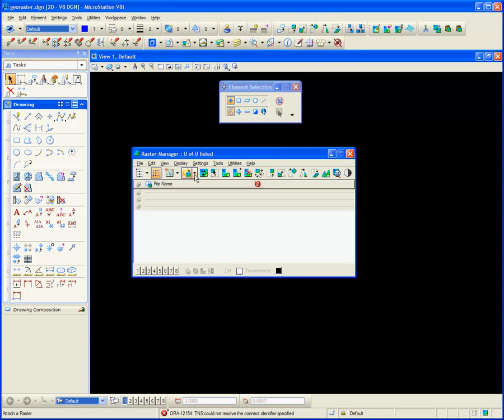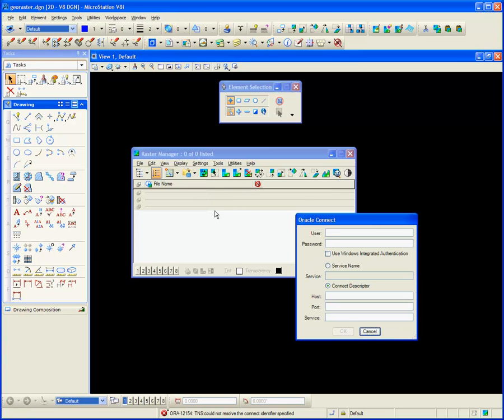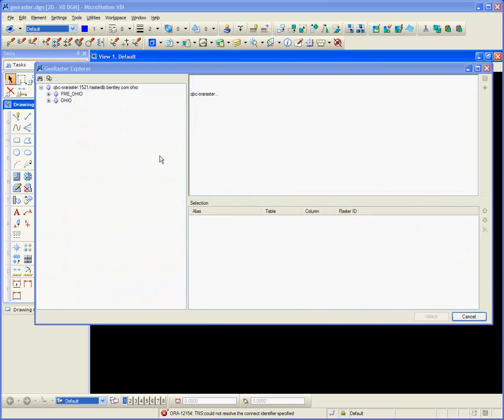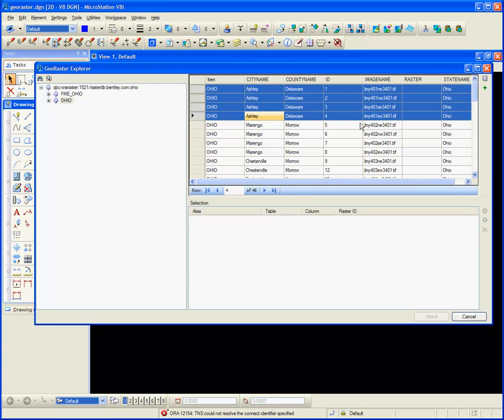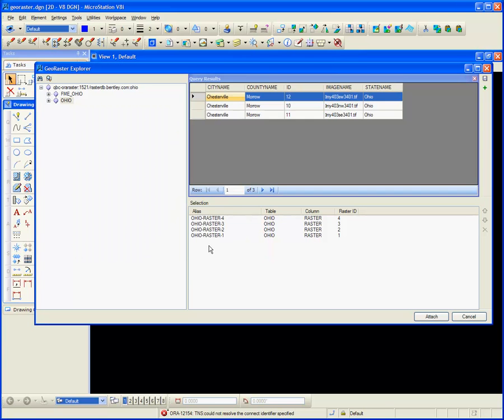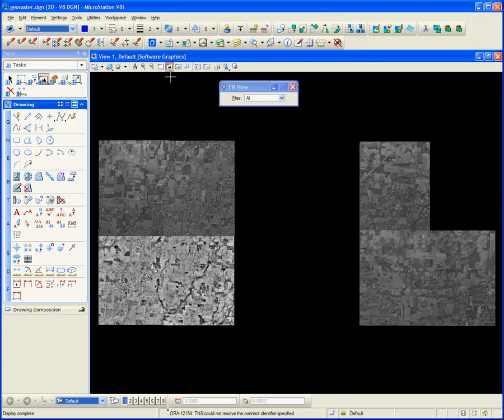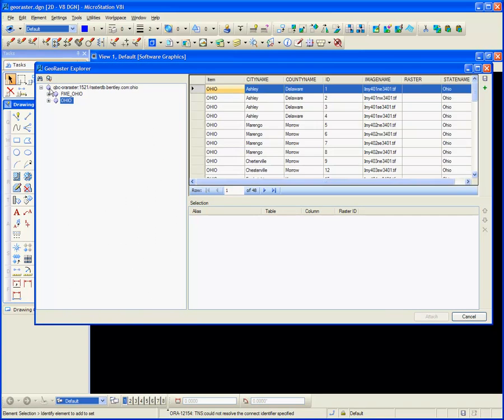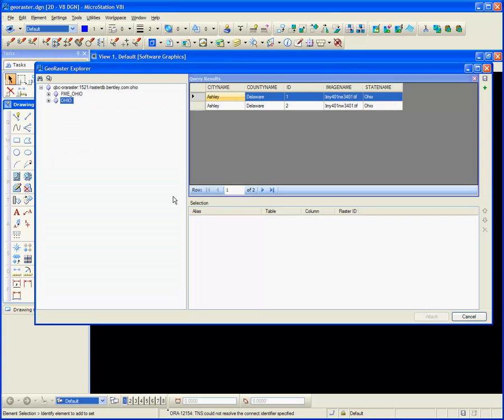Descartes SS1 - Raster - Oracle GeoRaster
Learn how Bentley Descartes lets you connect to and view GeoRasters contained within Oracle Spatial databases.